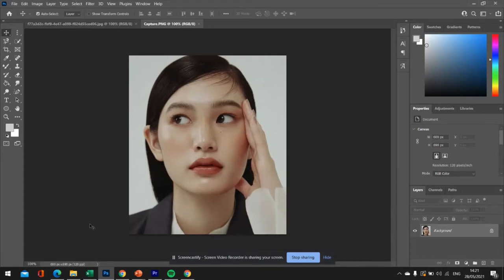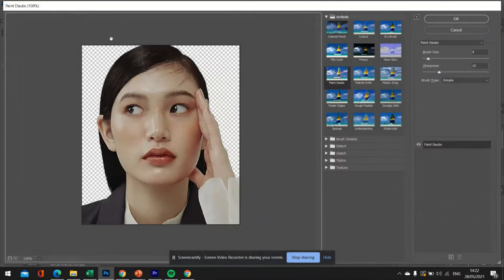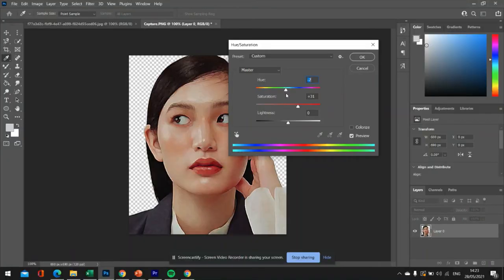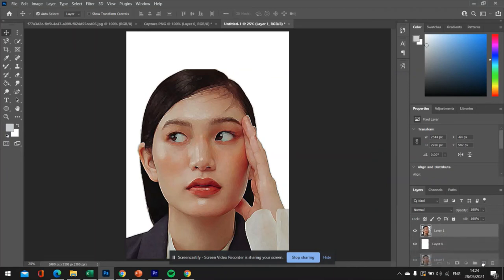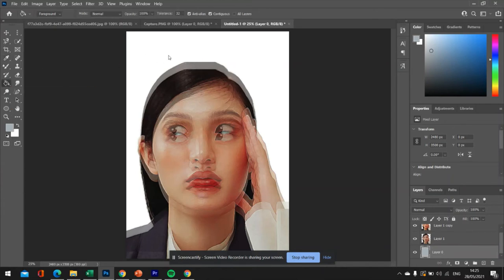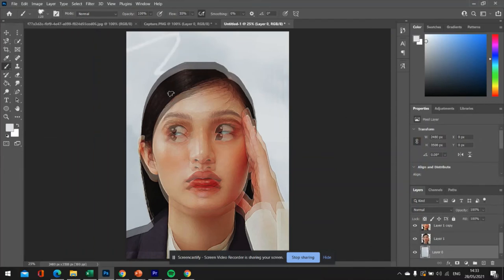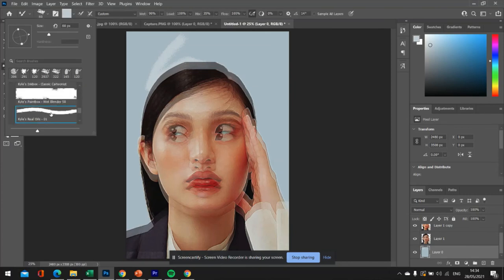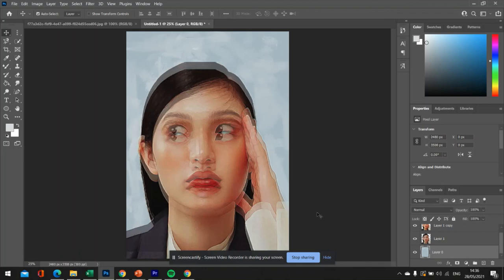Working in the style of Alex Garant